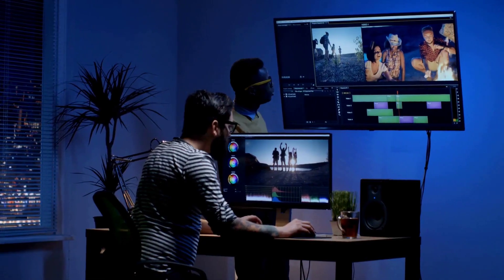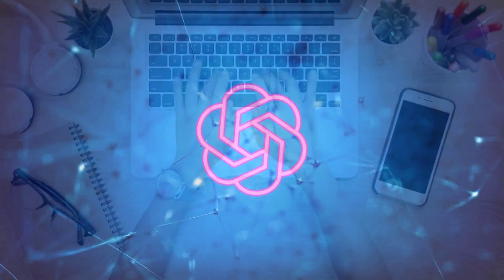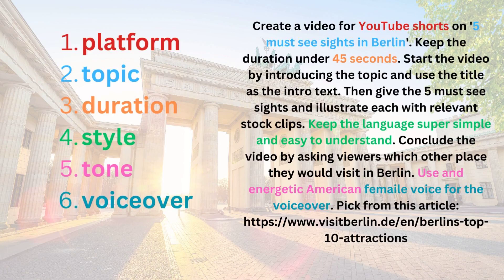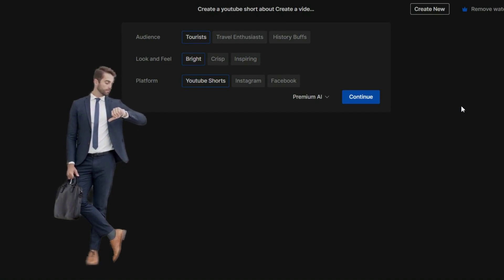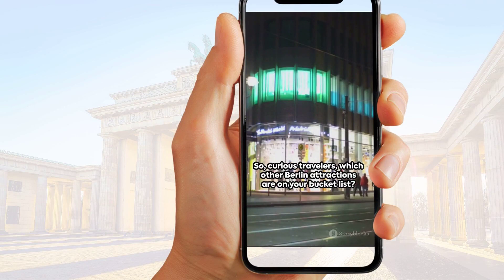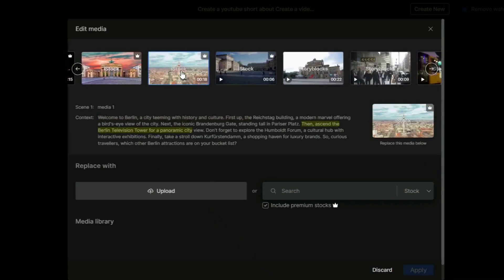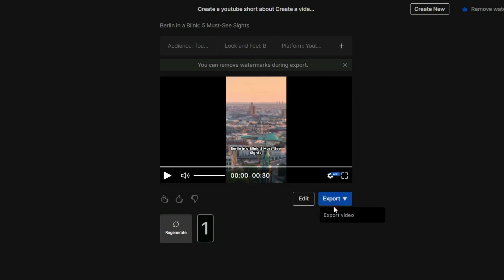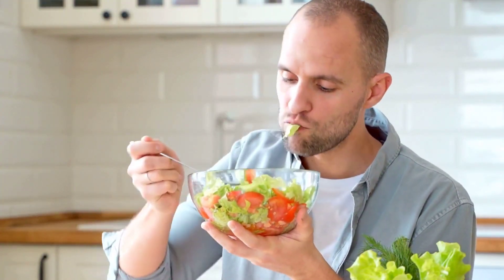😍 Full Videos with a single Prompt! NEW InVideo AI Review and Tutorial [AI Video Generator]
InVideo AI is the new AI video generator that can do all at once. You enter a prompt and InVideo AI will create a script to match it with fitting footage. You can communicate with the InVideo AI editor just like you would normally do with ChatGPT: enter a prompt and InVideo AI makes the adjustment for you. This is what you need when doing faceless videos for YouTube Automation or social media. Yes! YouTube Automation can also be done with AI Video Generators like InVideo AI!

🧠 Epic AI Tools is dedicated to find the greatest 🤖 AI Tools for you! Here we post longer review videos and guides for you! 🥰